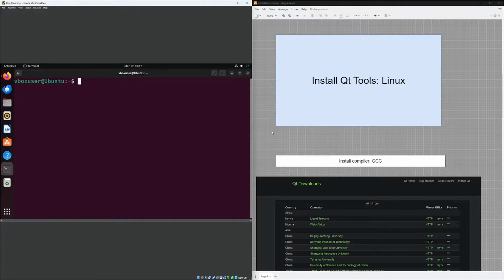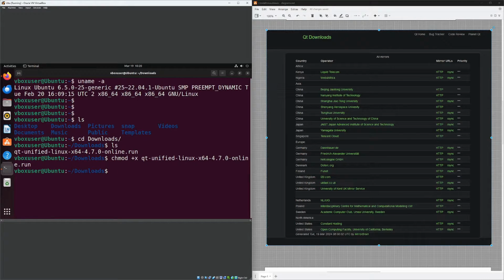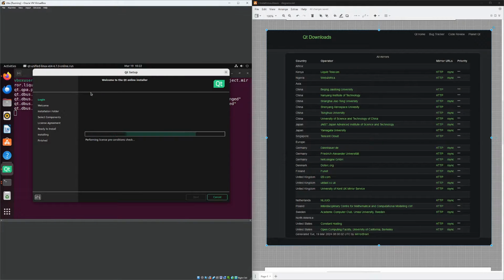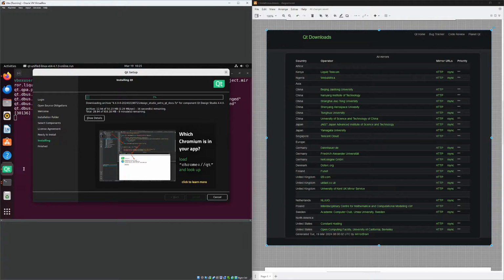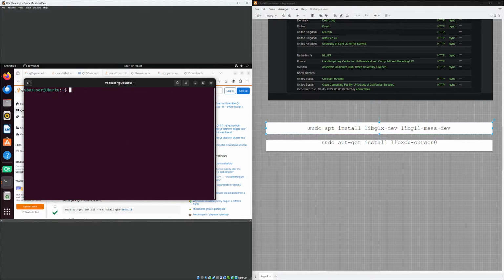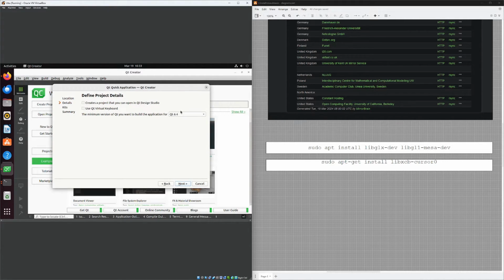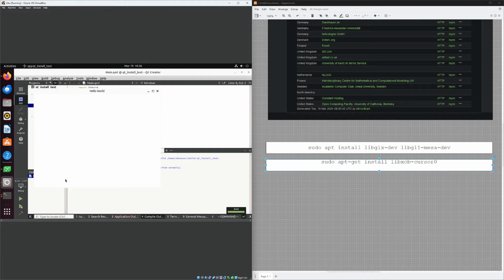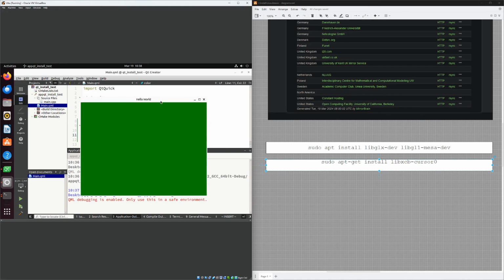Install Qt6 on Linux Ubuntu 22.04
60-page eBook + complete source code + 6 modern themes. Everything you need to start building real Qt apps this weekend.

How to install Qt6 on your Linux box. We show and solve common pitfalls.